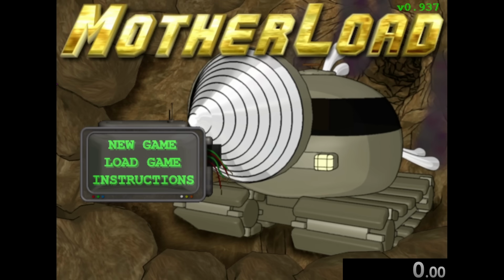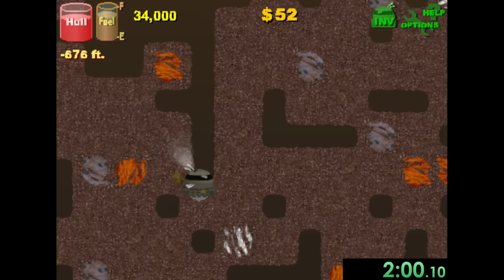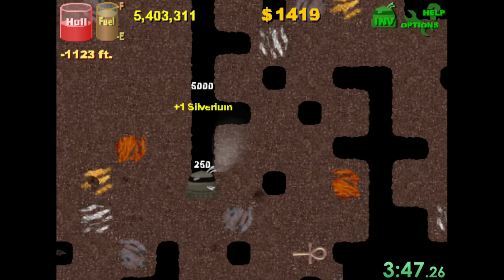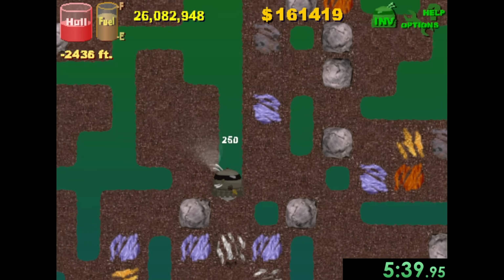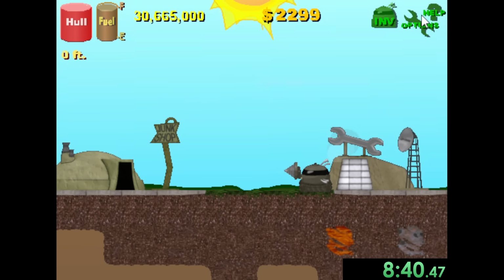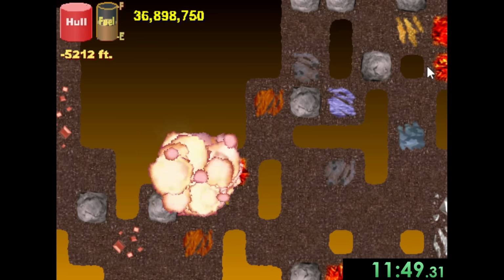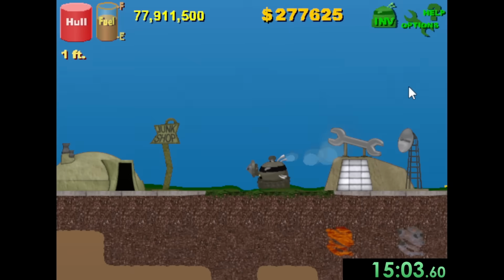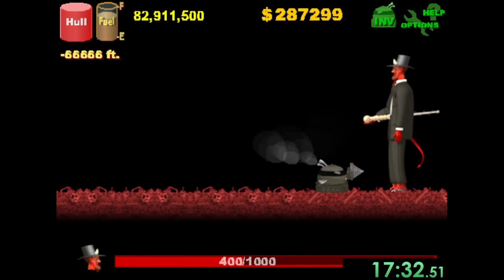I tried speedrunning Motherload and was barely able to keep my sanity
Motherload is a fun game, but a very stressful speedrun. The game centers around mining materials, and upgrading your equipment. Eventually, you make it to the bottom of the mines and discover a very weird secret...